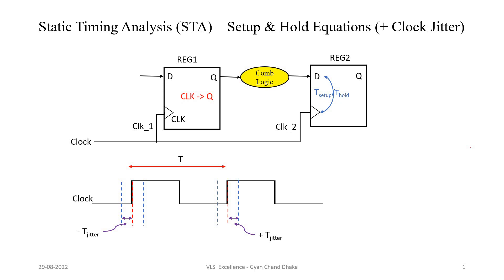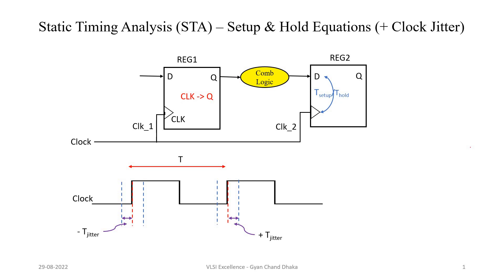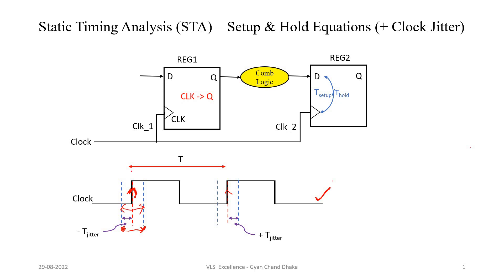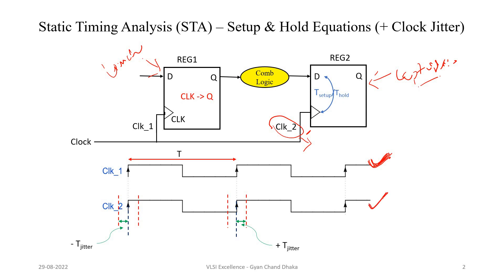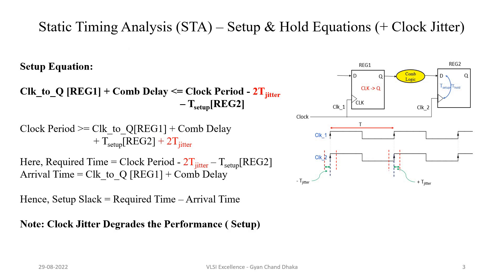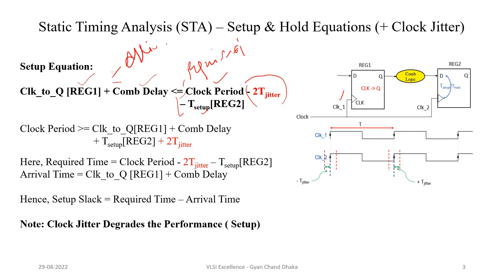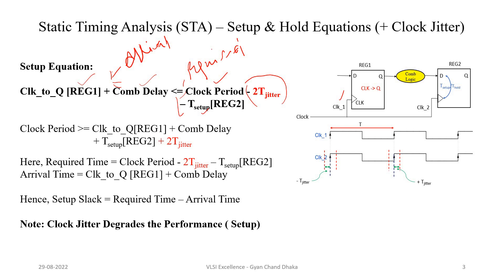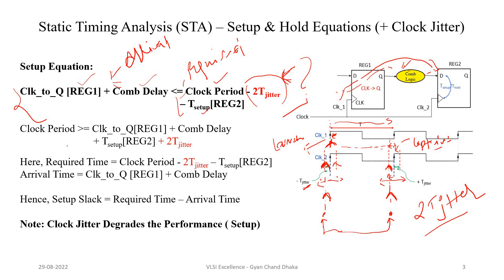Chapter#14 | Effect of Clock Jitter on Setup & Hold Timing Equations |Static Timing Analysis(STA) ✍️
Effect of Clock Jitter on Setup and Hold Timing Equations?
Timing Performance V/S Clock Jitter ?